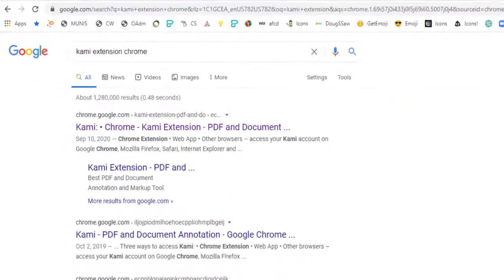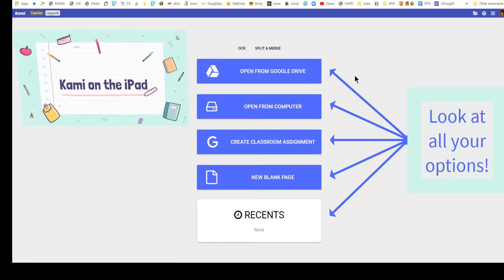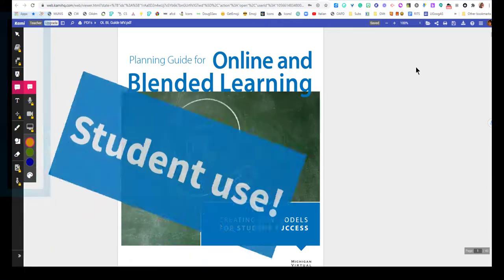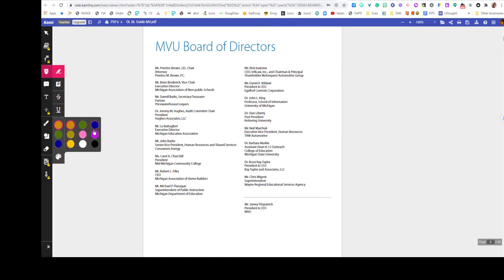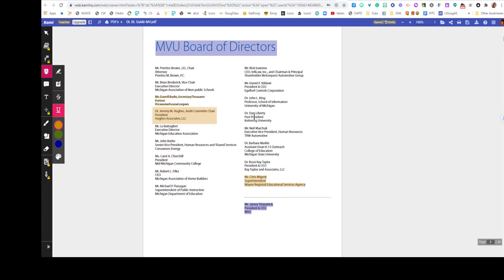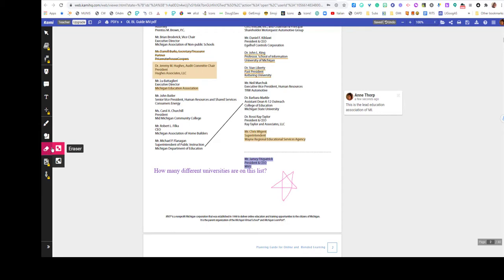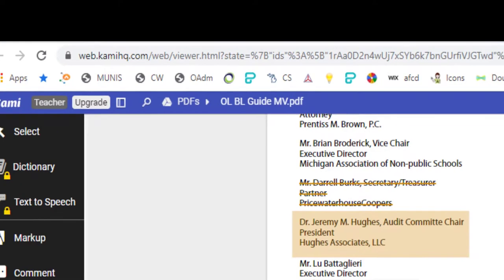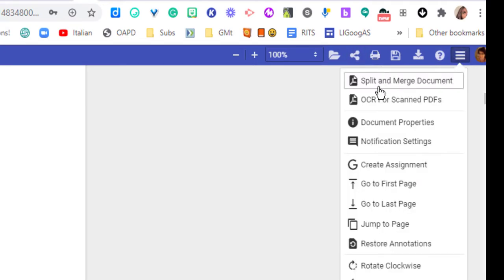Using Kami with Students